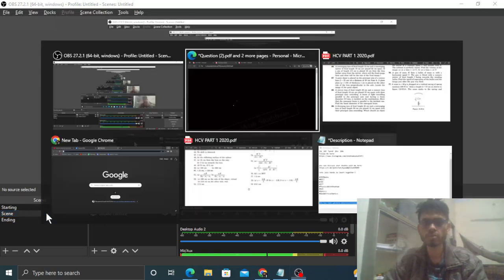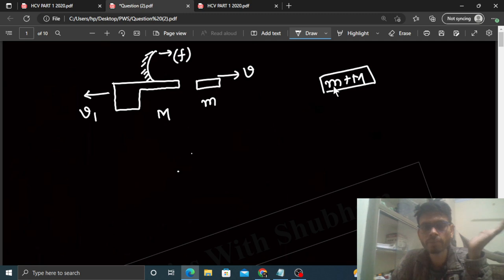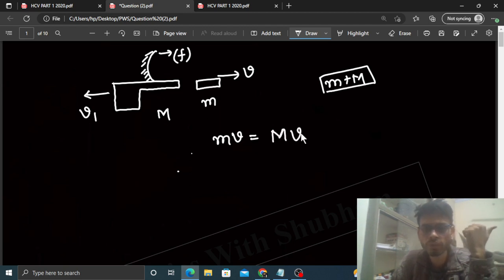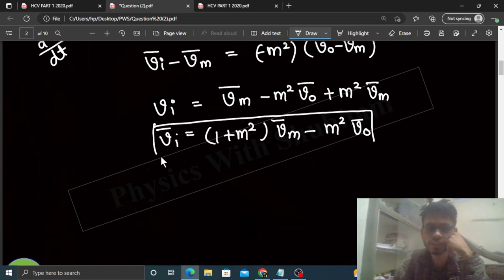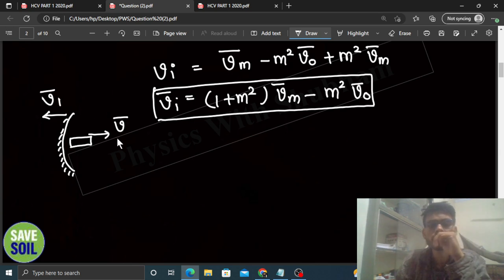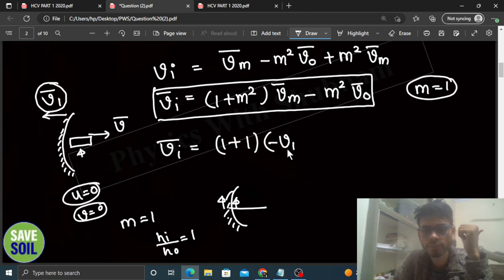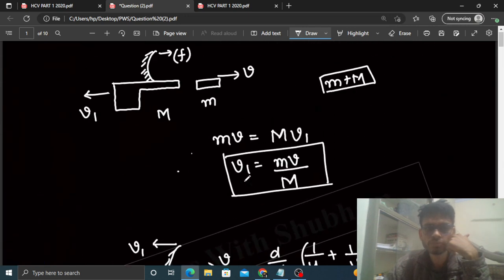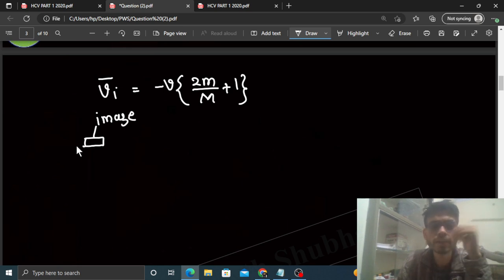A gun of mass M fires a bullet of mass m with a horizontal speed V. The gun is fitted with a concave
A gun of mass M fires a bullet of mass m with a
horizontal speed V. The gun is fitted with a concave
mirror of focal length f facing towards the receding
bullet. Find the speed of separation of the bullet and the
image just after the gun was fired.